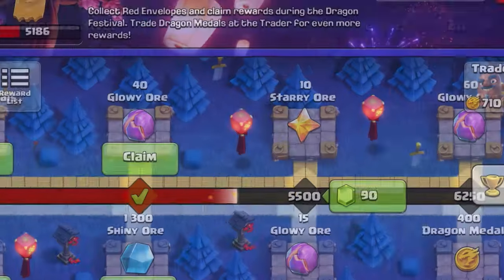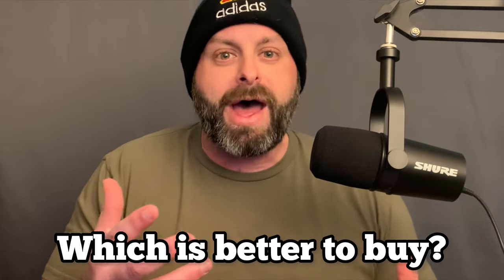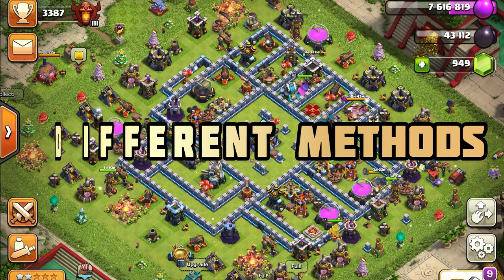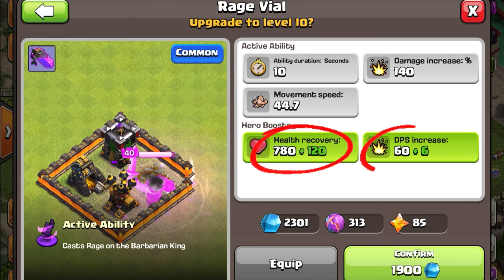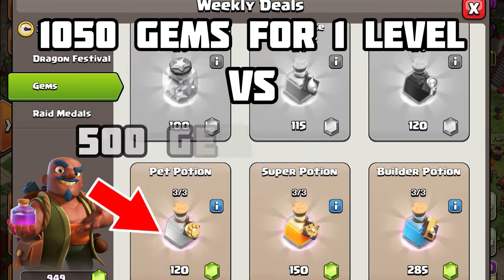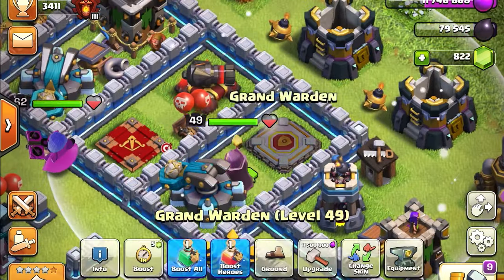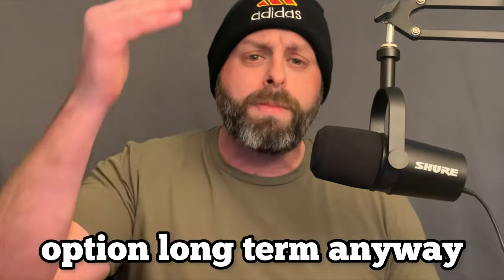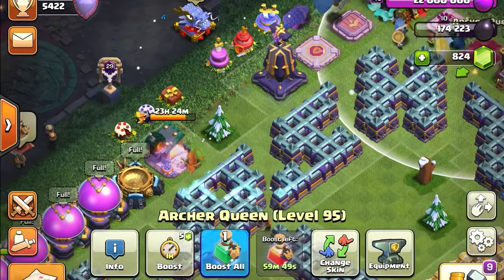What is MOST valuable to buy with our extra event medals?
If you have extra envelopes to spend, what should we prioritize to purchase in the Dragon Festival event shop?

Wanting to learn how to strategic rush?

Check out other videos on my channel for in depth tutorials on how to do certain attacks!

—- Bio —-
Nationality: American 🇺🇸
Clash account started: 2014
Family: Married with 1 son, 3 dogs 🐕, and 2 cats 🐈
Favorite TV show: Star Trek - The Next Generation
Favorite Food: Pizza 🍕
Favorite activity: Playing board games!